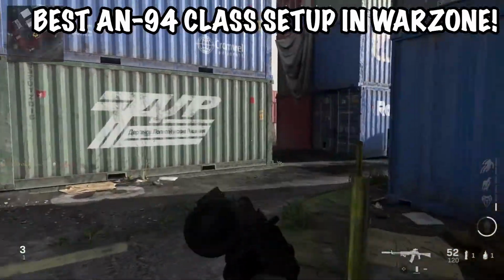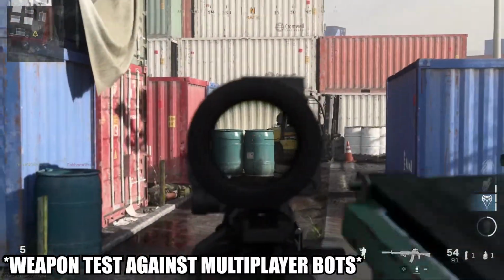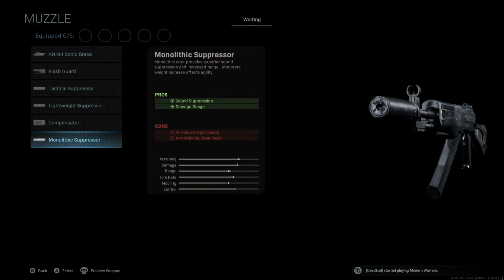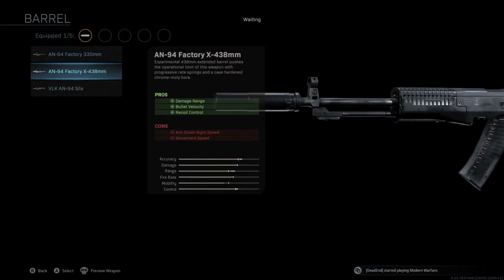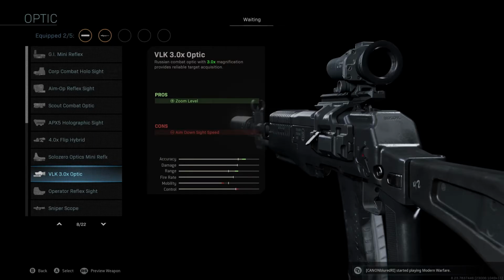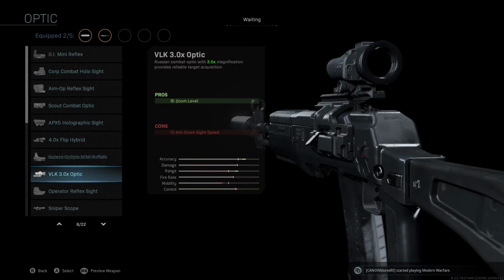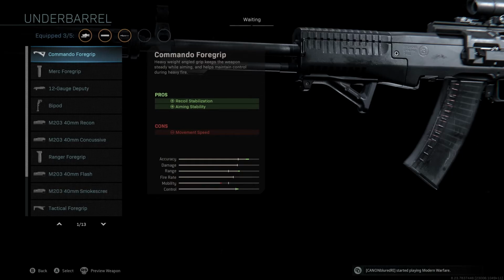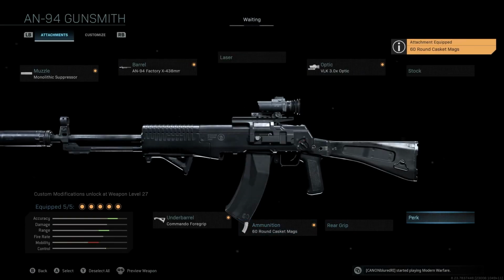NEW OVERPOWERED AN-94 CLASS SETUP IN WARZONE SEASON 5! BEST AN-94 CLASS IN WARZONE!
102% 154K/150K

In this video, I show you the best AN-94 class in WARZONE. This is a great AN-94 Class Setup in modern warfare. You can also use this AN-94 Class in Warzone. If you guys have any questions about the AN-94 make sure to leave a comment so I can help some of you out.